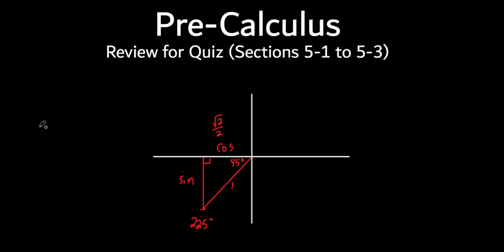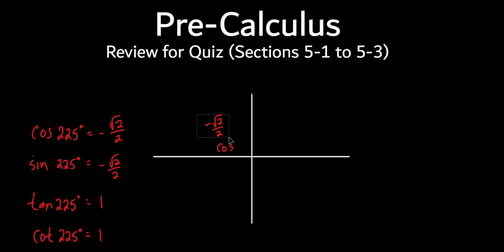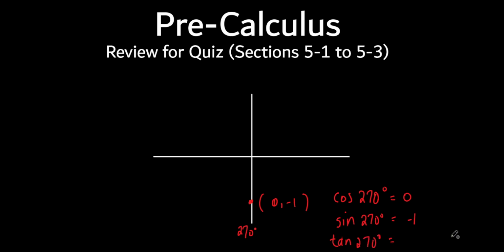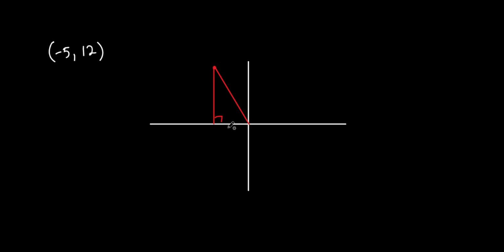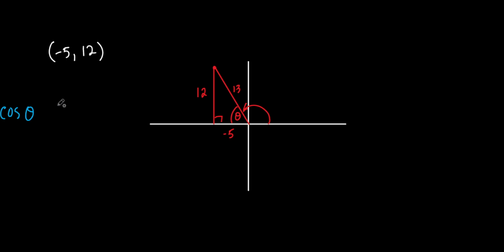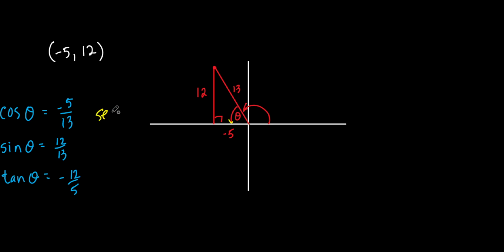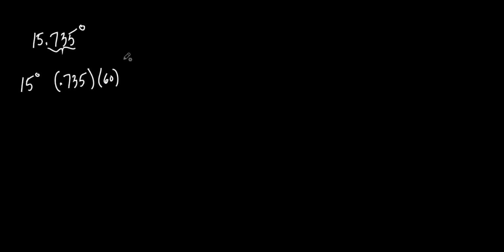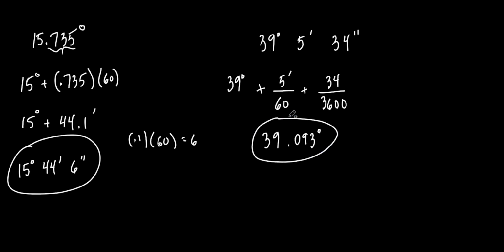Honors Pre-Calculus Review for Quiz (Sections 5-1 to 5-3)